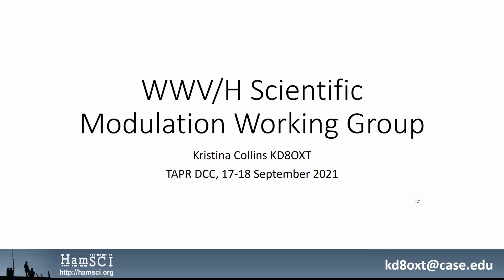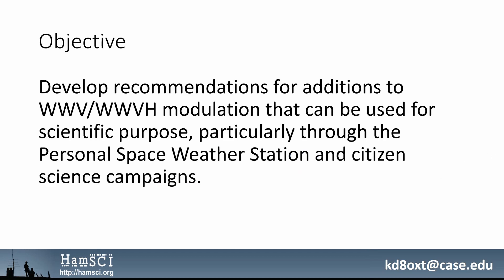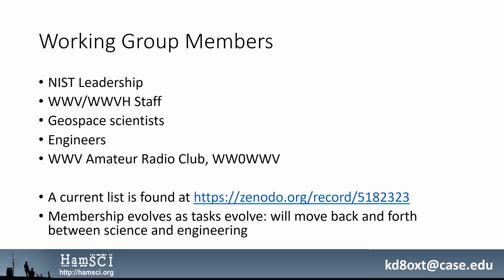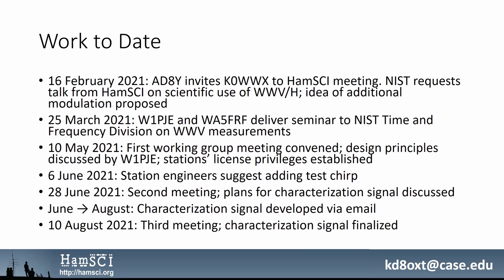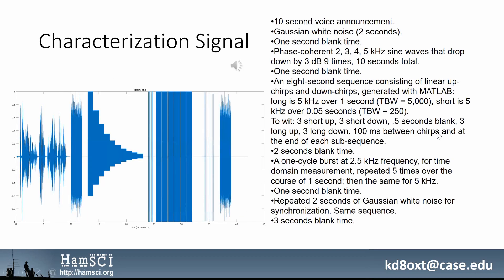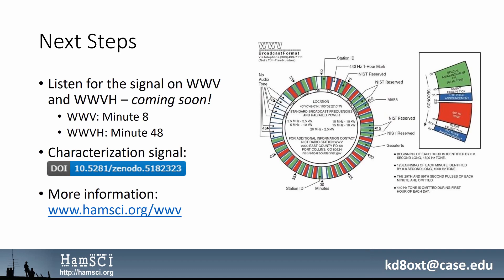TAPR DCC 2021: WWV Scientific Modulation Working Group Progress Report, KD8OXT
Probably best not to play this video around dogs.